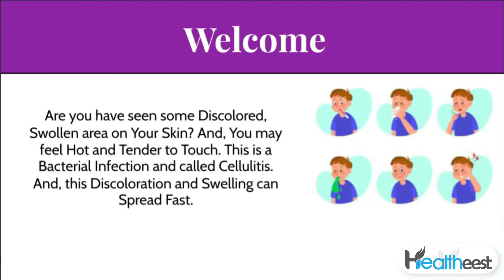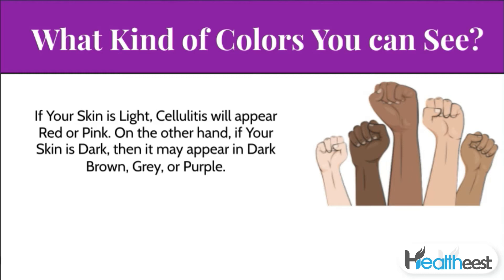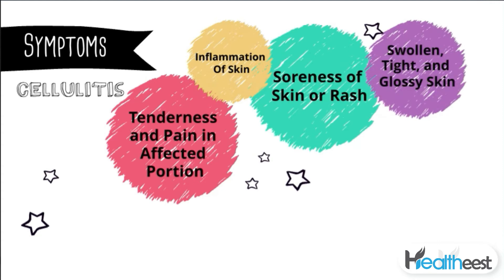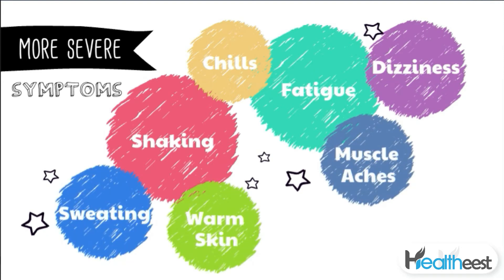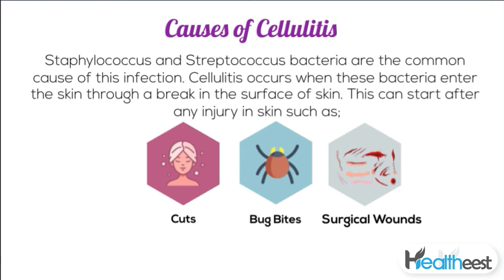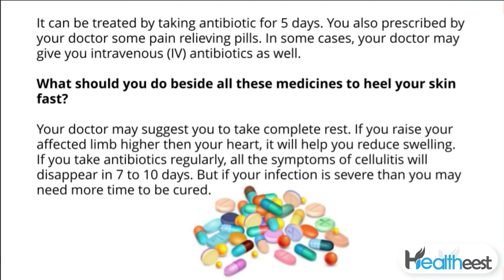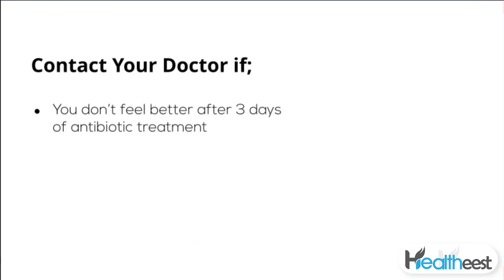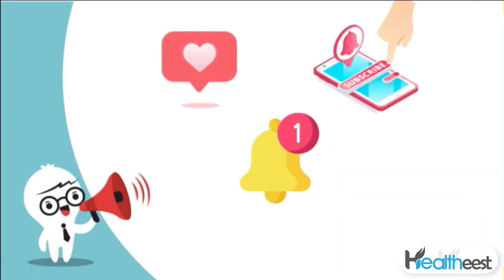What You should know about Cellulitis - Symptoms, Causes, and Treatment | Healtheest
What You should know about Cellulitis - Symptoms, Causes, and Treatment
Are you have seen some discolored, swollen area on your skin? And, you may feel hot and tender to touch. This is a bacterial infection and called Cellulitis infection.
It is a painful skin infection. Cellulitis appearance would be pink, red, or brown spots on any part of your skin. These are the signs of cellulitis. You should treat this in early stage. If you left this untreated, you may face some serious complications.
In this video we going to discuss cellulitis symptoms, cellulitis causes, and treatment of cellulitis.
Staphylococcus and Streptococcus bacteria are the common Cellulitis cause. Cellulitis occurs when these bacteria enter the skin through a break in the surface of skin. This can start after any injury in skin such as;
1. Cuts
2. Bug bites
3. Surgical wounds
Your doctor may suggest you to take complete rest as a Cellulitis treatment. It can be treated by taking antibiotic for 5 days. You also prescribed by your doctor some pain relieving pills. In some cases, your doctor may give you intravenous (IV) antibiotics as well.
If you left this untreated, it may spread to other part of your body.
Please get yourself hospitalized if you have;
• High Temperature
• Low blood pressure
• No improvement with antibiotics
• Other disease which has weaken your immune system
If you don't do this you would face serious problems.